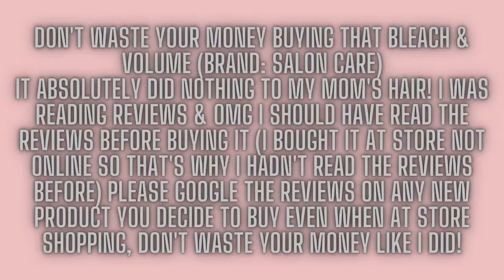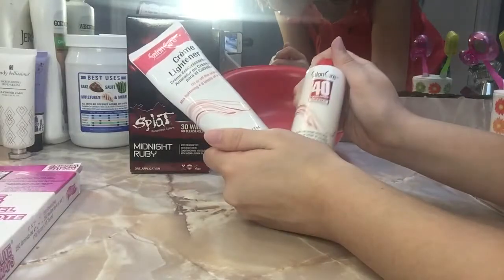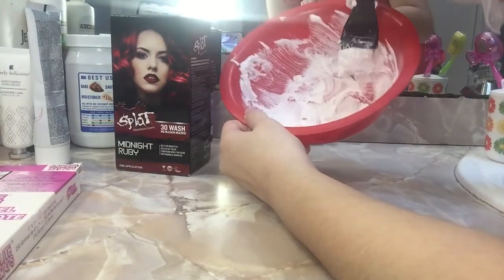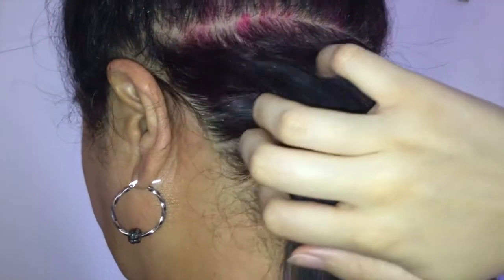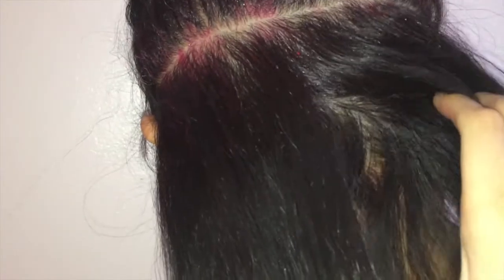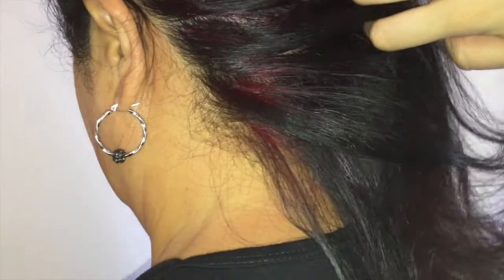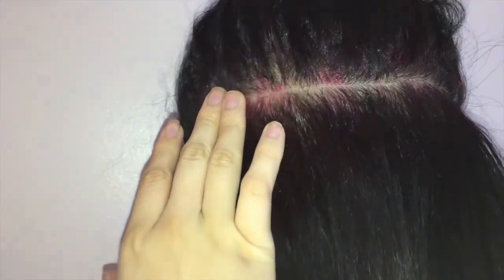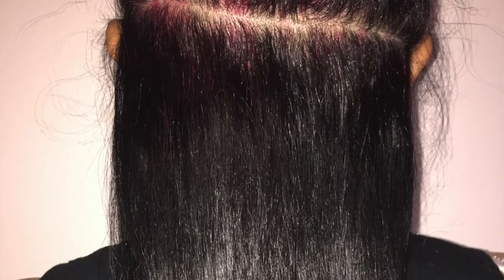Dying My Mom's Black Hair Red With Splat Rebellious Colors In Midnight Ruby Without Bleach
♡♡♡♡♡ OPEN♡♡♡♡♡

Try Function of Beauty’s 100% customizable hair & body care products. The formulation is based on your unique hair & body goals and needs!
I was noticing that famous influencer's discount code is only a 20% off meanwhile mine is a 25% off so I highly suggest you use mine instead because my code is a higher discount okay please and thank you so much!

I make & sell vegetarian lip balms that don't melt in your car! :) I also have a small eBay shop with a variety of products.

EBAY SHOP

ETSY SHOP

FREE UBER RIDE CODE: UBERPINKICE13

CLICK HERE B4 CHOOSING YOUR COLLEGE PROFESSORS 2 READ WHAT OTHER STUDENTS HAD 2 SAY ABOUT THEM!! ⚡

MAKE SURE TO:
LIKE THIS VIDEO UP BY GIVING IT A THUMBS UP👍
& SHARE MY CHANNEL/VIDEO WITH YOUR FRIENDS & FAM!

HEYYYYYYYYY IT'S ME NICE 2 SEE YOU MERMAYNICORN💜

My fav song of his is Games On Your Phone! I'm so excited this would be his first album because he's dropped an EP before! Ya'll IDK I've really been wanting a pair of Fila Disruptor Sandals & U won't believe it... I went to Shoe Palace 2 years ago when I first saw em for a really good price $25! WHAAAA basically free... When I finally decided to buy em BOOM they sold out! So I've waited & searched everywhere tryna find em at a good deal because it's like why will I pay full price when I have the hopes of finding em for a good deal again but idk I found em for $40 online & they really calling my name even if it's $15 more but after 2 years of searching & waiting for a good deal again but I'm giving up on waiting & searching so I think I'm finna cop em soon!

xoxo, B

I couldn't find a cheap link to the cape so go in store's to Sally's Beauty store my mom bought it for $4 there

Baby Vaseline